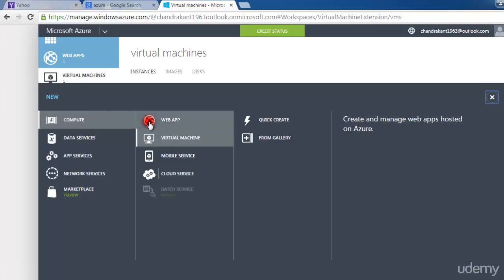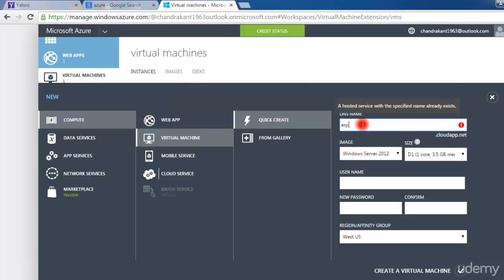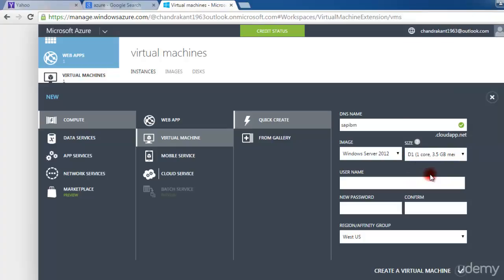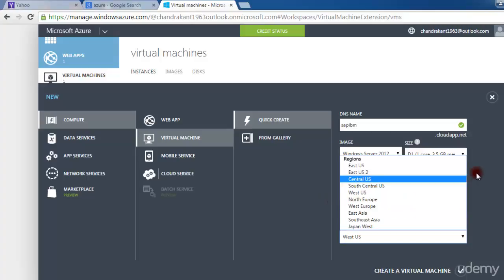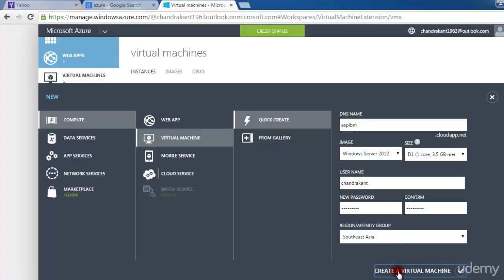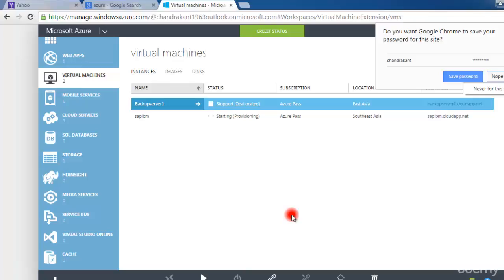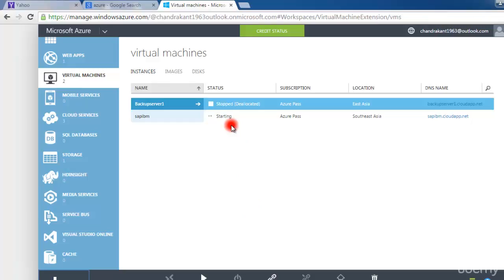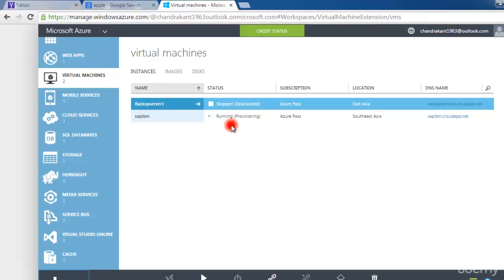005 Creating a Virtual Machine